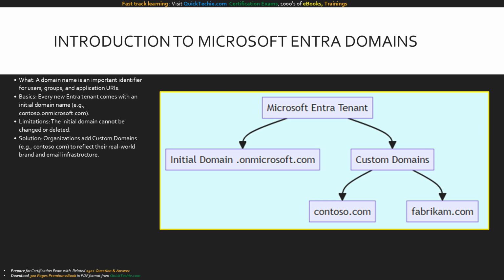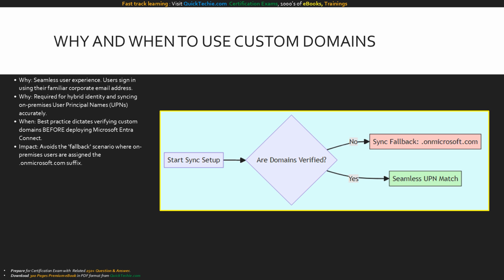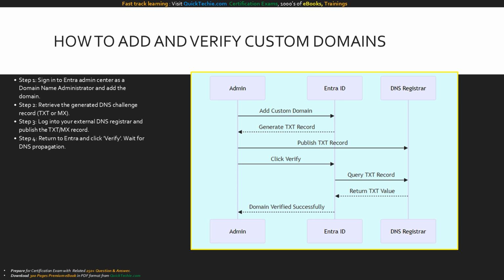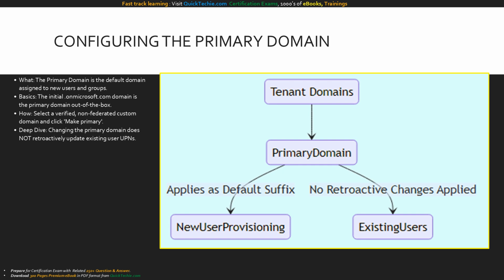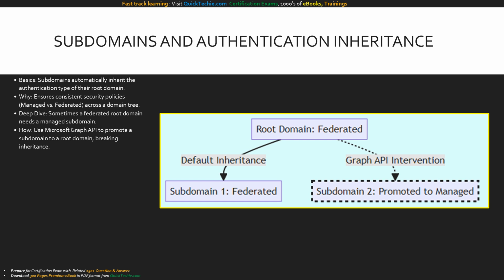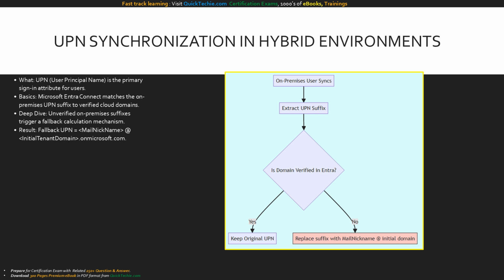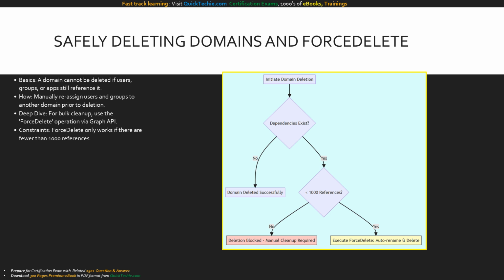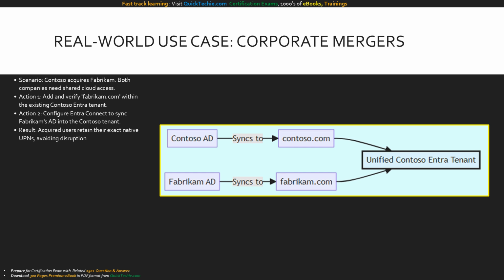Module 5 Mastering Microsoft Entra ID Domain Management (SC-300: Microsoft IAM)